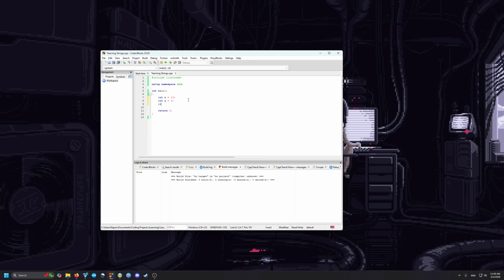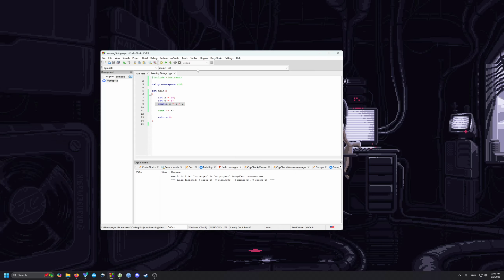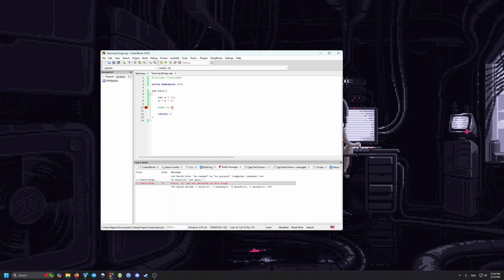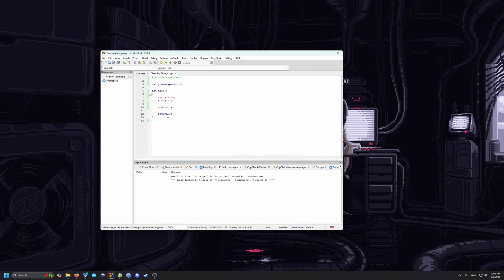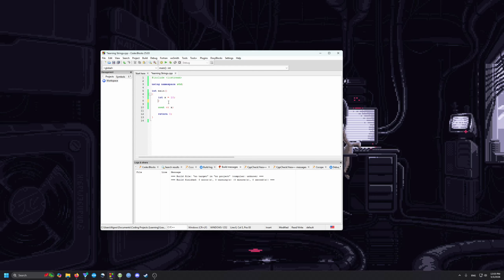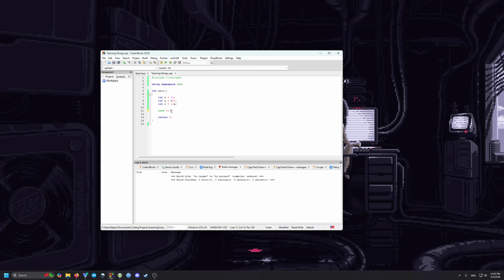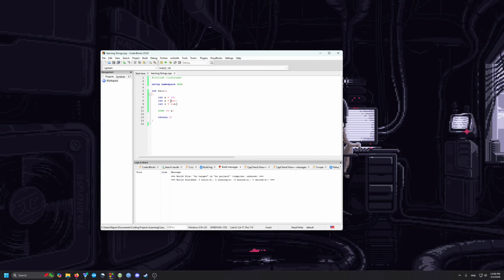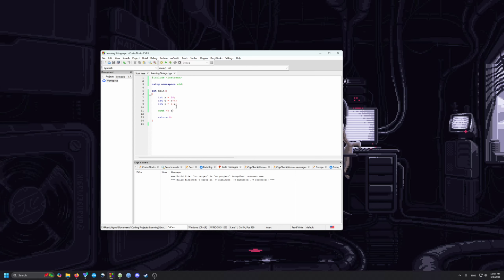Trying to learn some mathematics.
A few difficulties. I think I really need to learn how to start applying this to some sort of project.